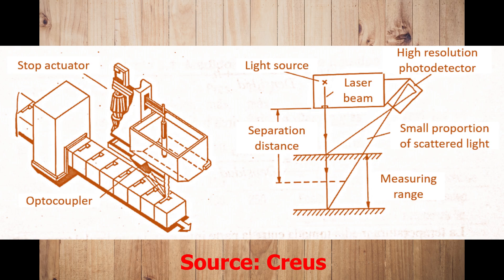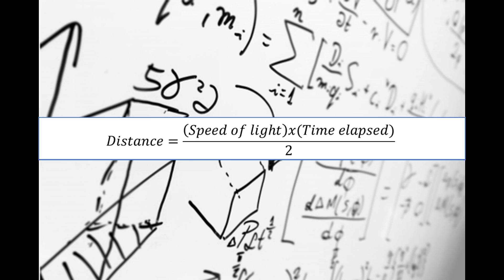Laser level meter: Operation, Pulse and continuous wave signal, Advantages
Level gauges
  Laser 0:05
    Functioning 0:23
       Pulse signal 0:40
       Continuous wave signal 0:56
    Advantage 1:13

 Bloopers 2:03

Information, some tables and images taken from the book INTRUMENTACIÓN INDUSTRIAL by Antonio Creus Solé.